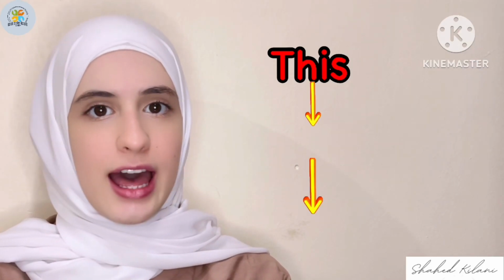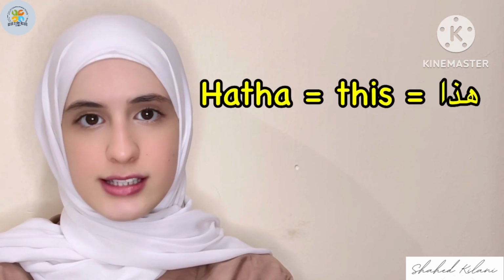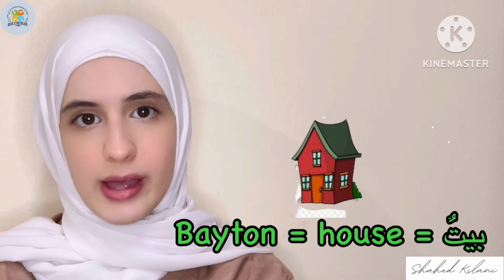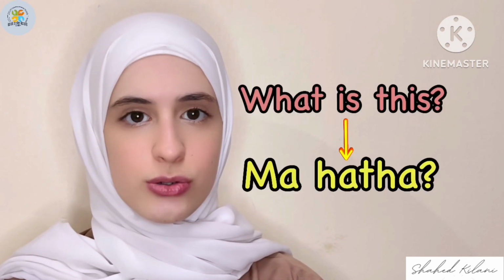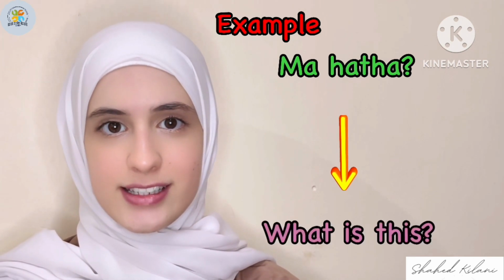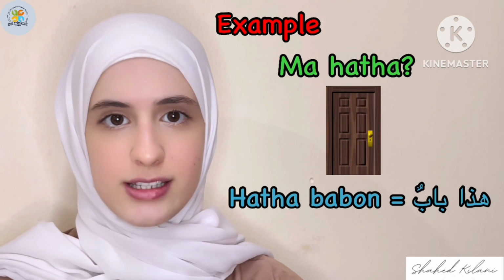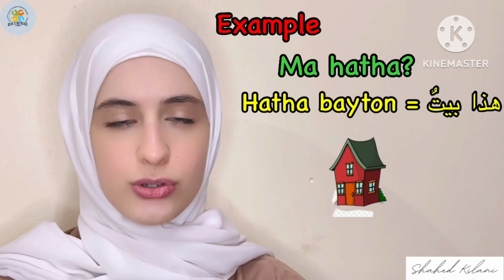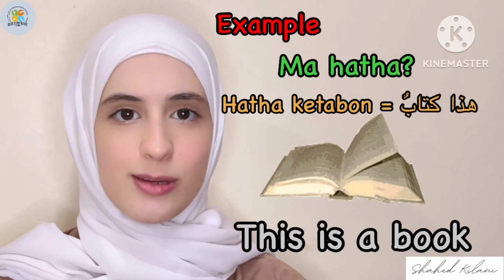How to Speak Arabic Fluently - “This” “Hatha” in Arabic (Episode 14) (2023)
Speaking Arabic Fluently. How to use the pronoun “This” in Arabic “Hatha” and how to form a question related to this pronoun.

In this lesson, you will about the masculine singular demonstrative pronoun “This” “Hatha” in Arabic, and the question related to it and examples. “What is this?” Translates to “Ma Hatha?” in Arabic.

After this episode, you will learn to how use it and form questions with it without any difficulty. Don’t forget that you will have a quiz at the end of the episode to make sure you understood everything. Also, there will be a very useful tip which will help you in forming another question related to the pronoun “Hatha.”🥰🥰

You will learn it in the easiest way with having fun during the process. 👍🏼🥰